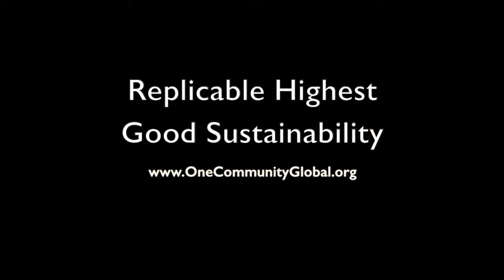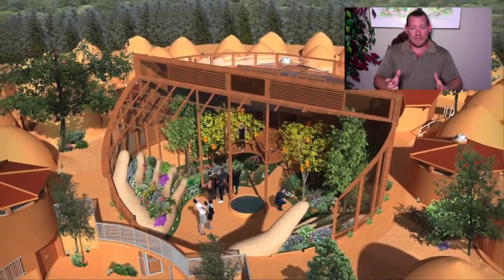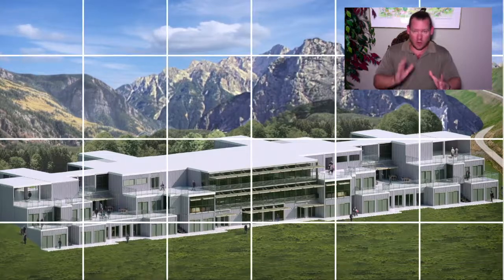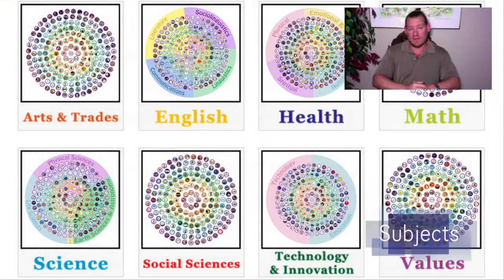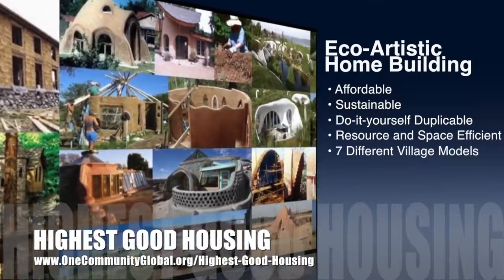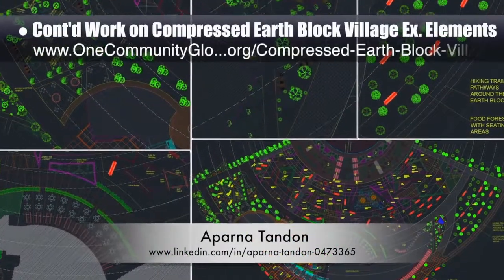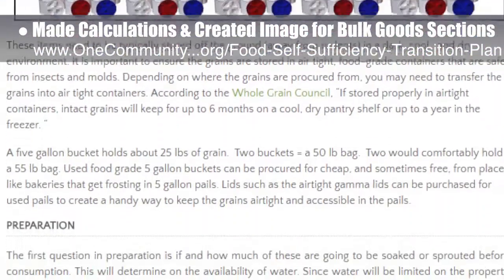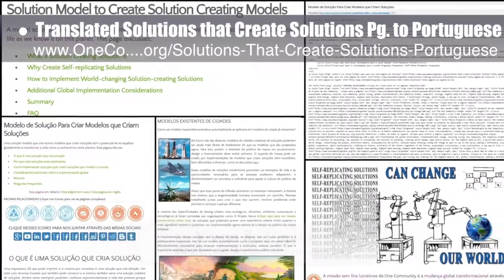Replicable Highest Good Sustainability - One Community Weekly Progress Update #223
"Replicable Highest Good sustainability is sustainable design specifically created with the intent for replication and positive benefit for all people and life on this planet. One Community sees this as a worthwhile goal and is creating open source and free-shared designs in support of this. These designs cover sustainable approaches to food, energy, housing, education, for-profit and non-profit economic design, social architecture, fulfilled living, global stewardship practices, and more. This is the July 2nd, 2017 edition (#223) of our weekly progress update detailing our team’s development and accomplishments."

REPLICABLE HIGHEST GOOD
SUSTAINABILITY INTRO: @:35
REPLICABLE HIGHEST GOOD
SUSTAINABILITY SUMMARY: @13:55